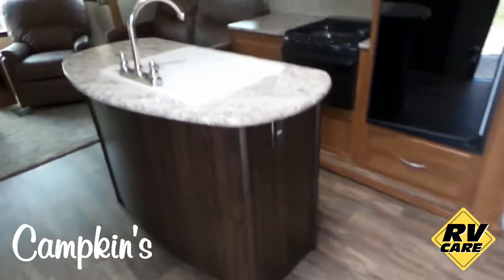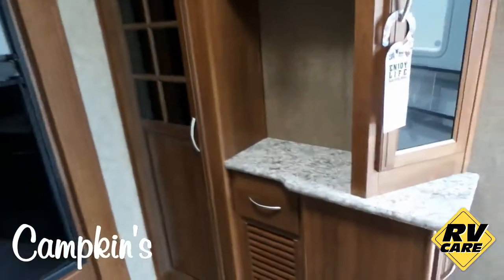Campkin's Presents 2017 Crusader Lite 28RL Fifth Wheel by Prime Time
Here's a beautiful fifth wheel by Prime Time that is perfect for a couple who are planning to hit the road and start making RV memories.  The 2017 Crusader Lite 28RL is your home on wheels.  It has a spacious rear living room with 2 large slides and large windows to let in lots of natural light. Comes equipped with a large island, fridge, stove, oven, microwave and huge pantry/hutch.  There's a TV, Home theater sound bar and DVD Player in the living space plus a free-standing dinette table and 4 chairs to enjoy a meal at.  Beautiful craftsmanship put throughout this trailer. Come out to take a look yourself.

9760 Baldwin St. N, Hwy 12, Whitby